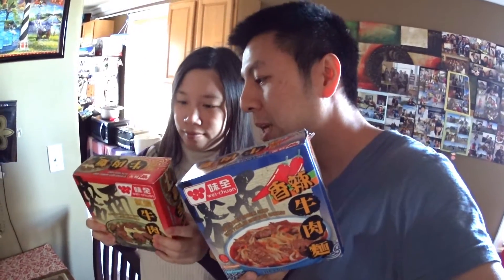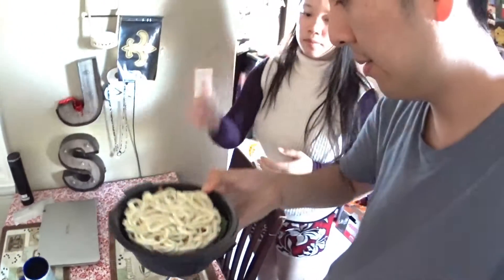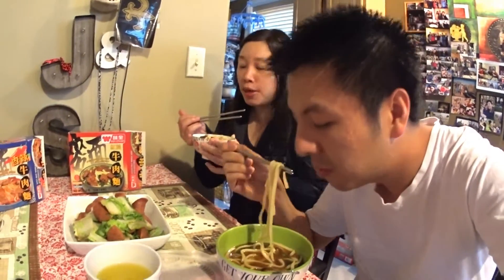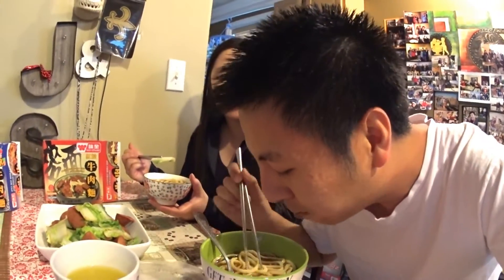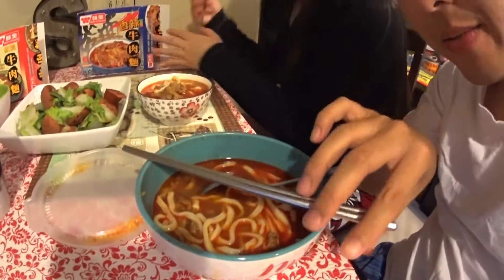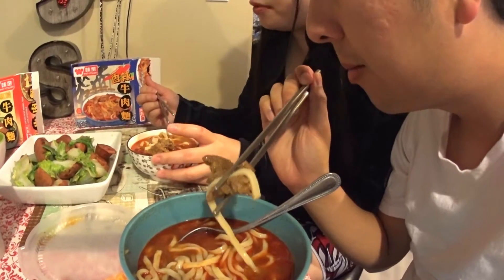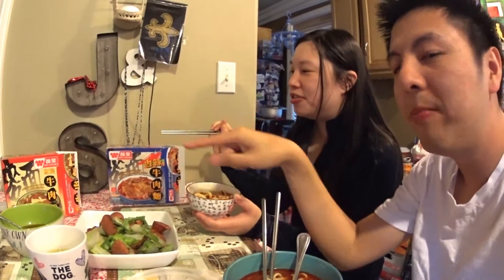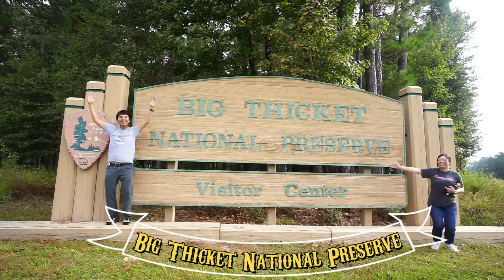JS #351 -【Trying Out】味全牛肉麵 Microwavable Taiwanese Beef Noodle 1